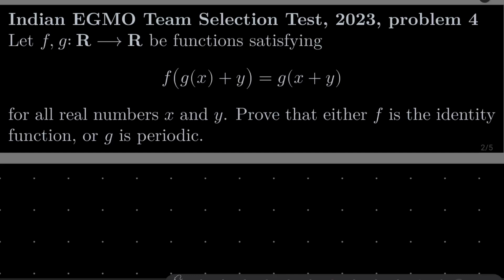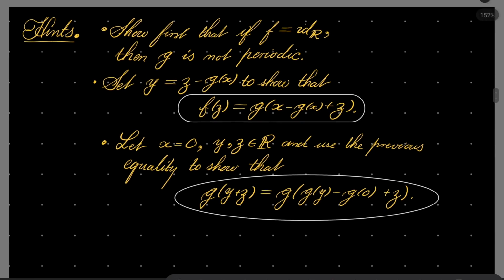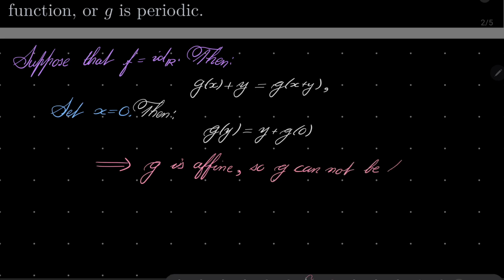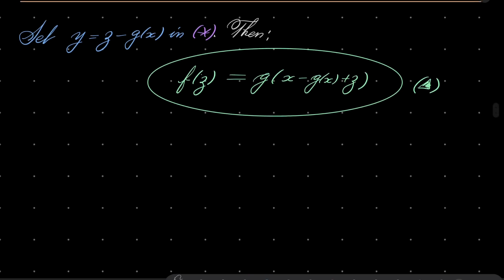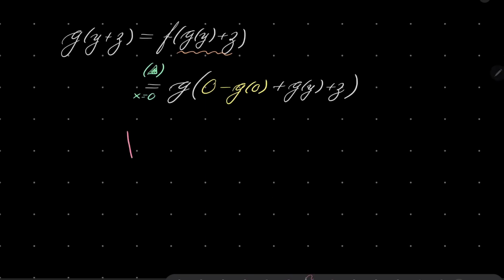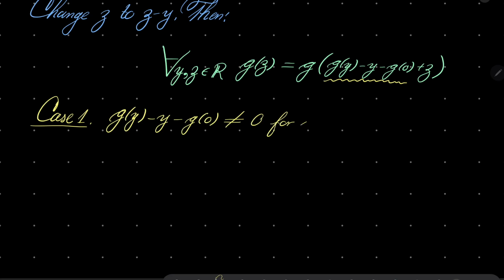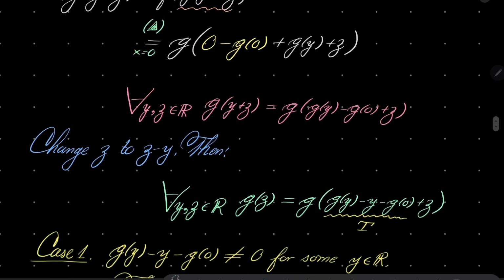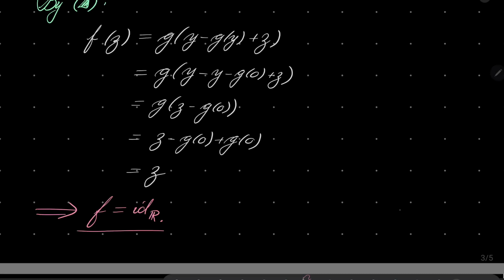Indian EGMO Team Selection Test, 2023, problem 4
Showing that if two functions satisfy a functional equation, then either the first one is the identity, or the second one is periodic. This problem was proposed on the Indian EGMO TST, 2023.